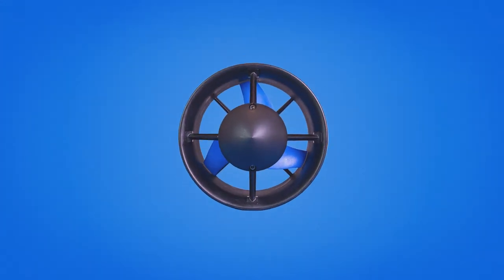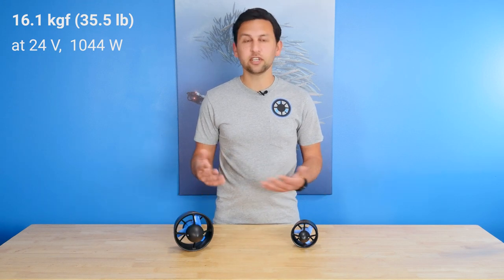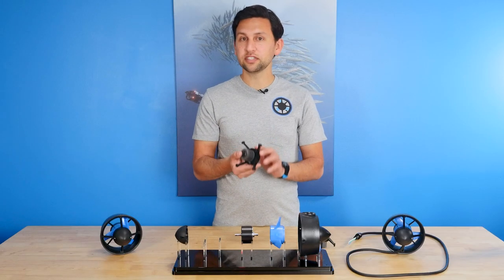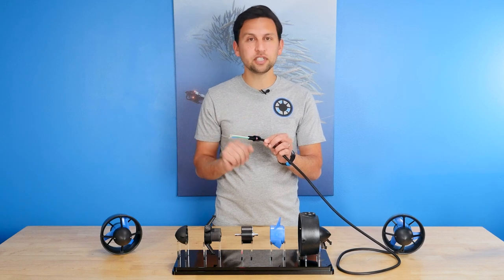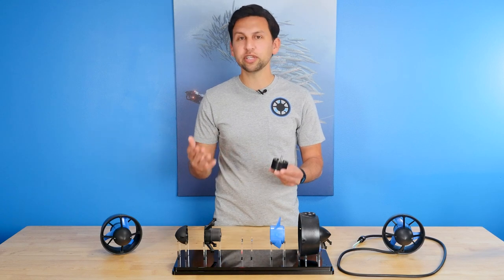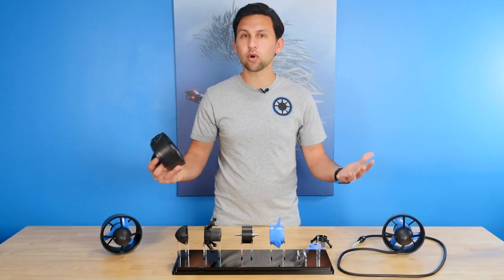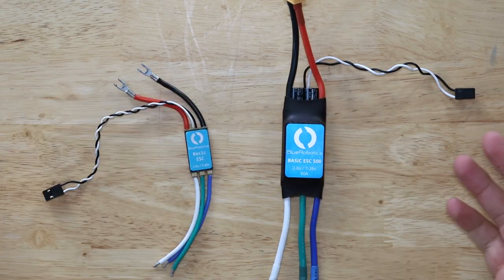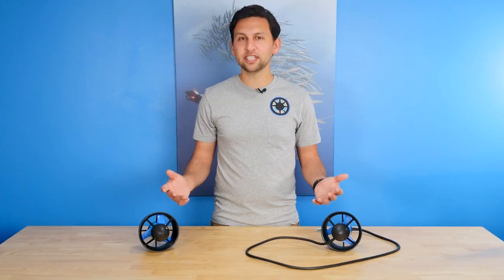New Product: The T500 Thruster!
The T500 Thruster is a high-power, ruggedized underwater thruster with over three times the thrust of the T200 Thruster. It generates 16.1 kgf (35.5 lb) of thrust at an operating voltage of 24V, consuming just over 1 kW of power. The T500 Thruster is designed for ROVs, USVs, AUVs, and even human-carrying vehicles like kayaks or standup paddleboards.